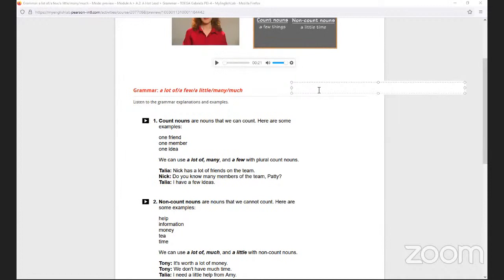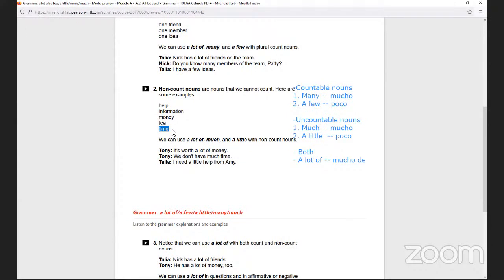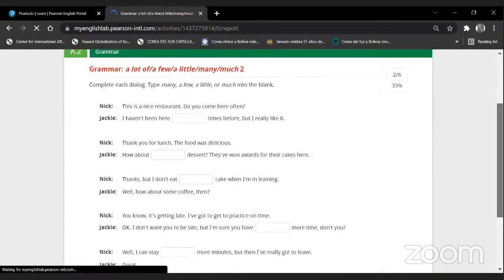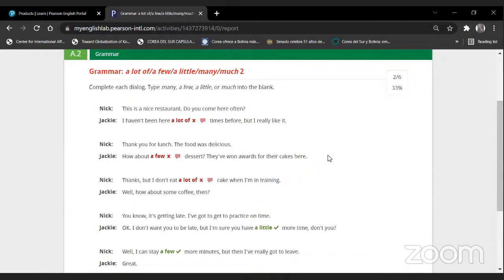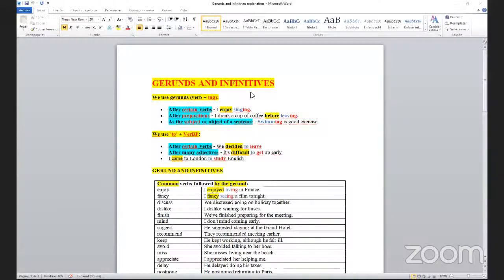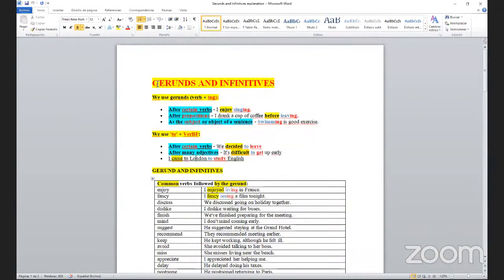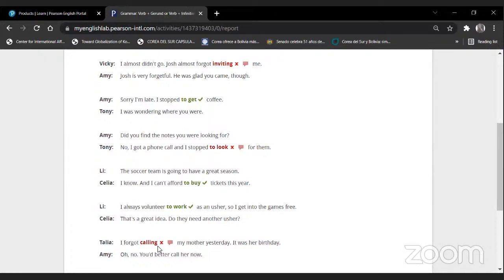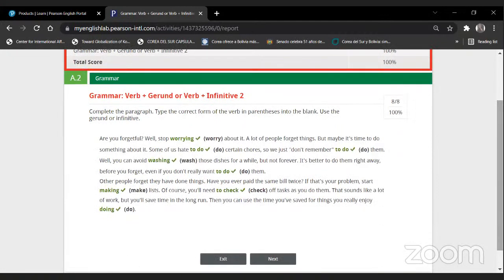3/8 TOEGAONEON51 1810-0111